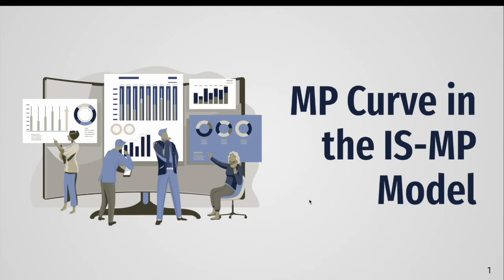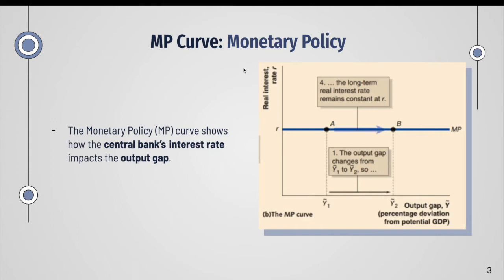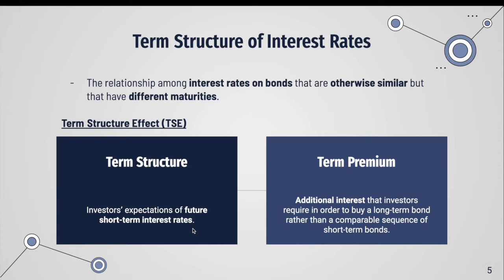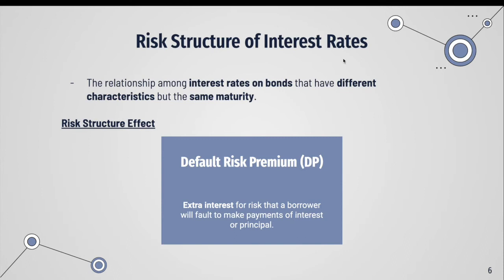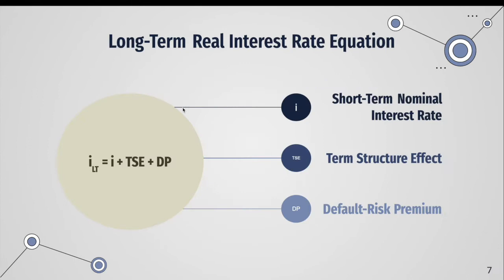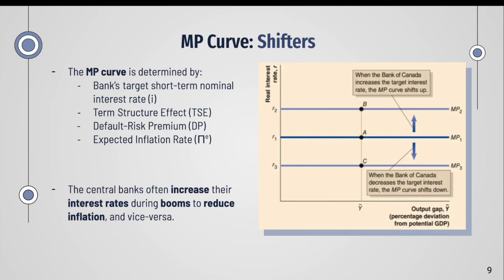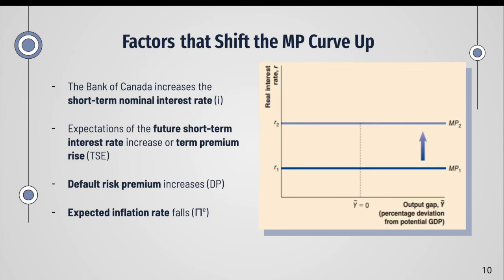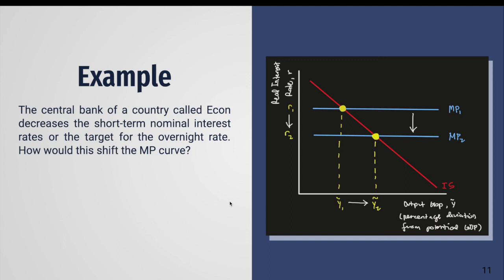The MP Curve in the IS/MP Model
A video explaining the MP curve in the IS-MP model.

More specifically, it shows a brief overview of the IS-MP model and what the MP curve represents. It also explains the relationship between long-term and short-term real interest rates (e.g., term premium, default premium), the long-term real interest rate equation, and what shifts the MP curve.

Sources (for graphs):
Slides 2, 3, 9, 10: Screenshots from Macroeconomics (Canadian Edition) By: Glenn Hubbard; Anthony Patrick O'Brien; Matthew P. Rafferty; Jerzy Konieczny

References:
Macroeconomics (Canadian Edition) By: Glenn Hubbard; Anthony Patrick O'Brien; Matthew P. Rafferty; Jerzy Konieczny
Econ 282 Chapter 10 Notes